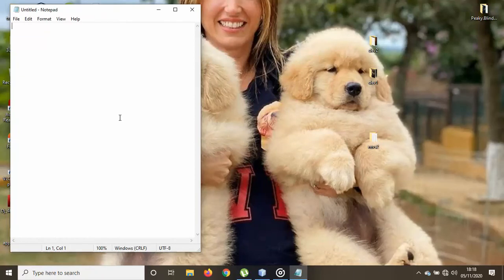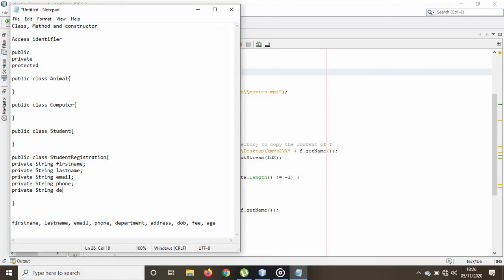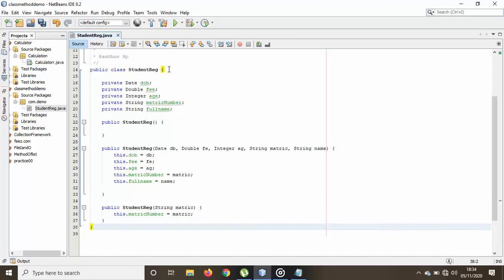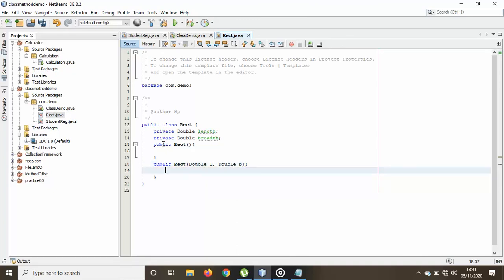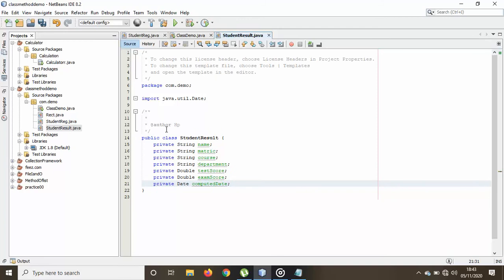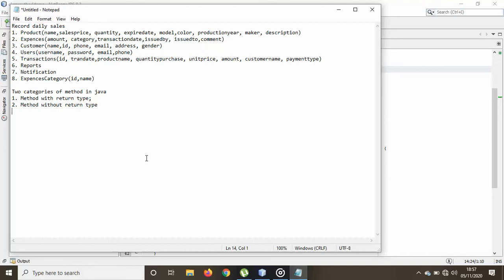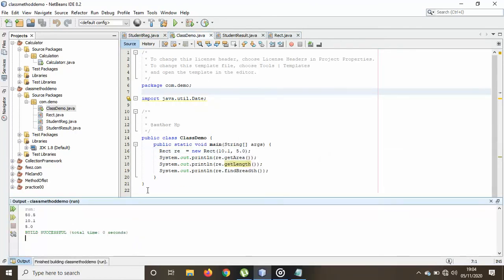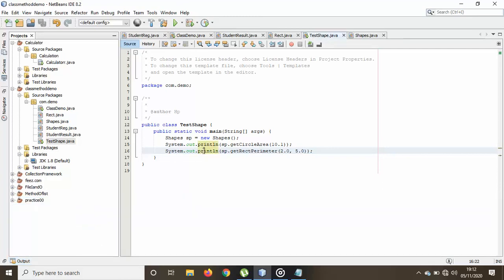class method constructor